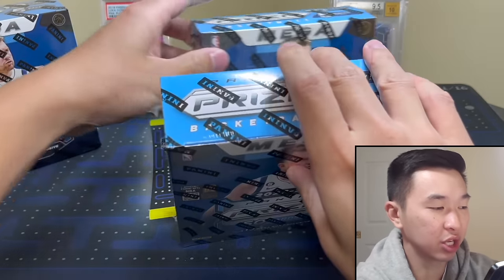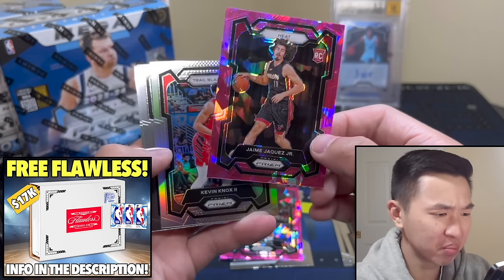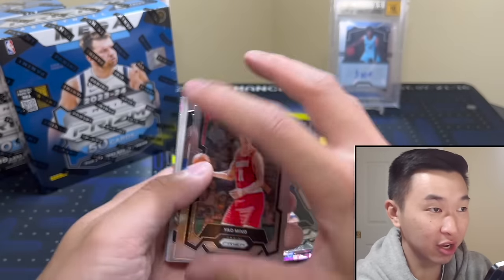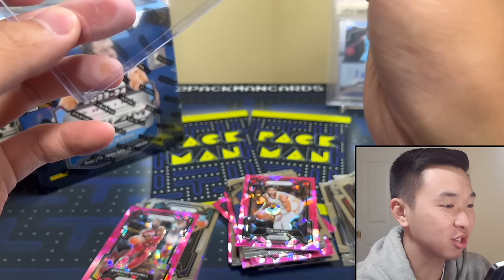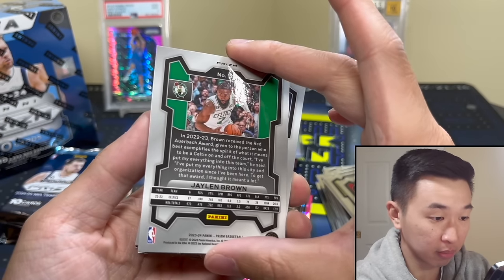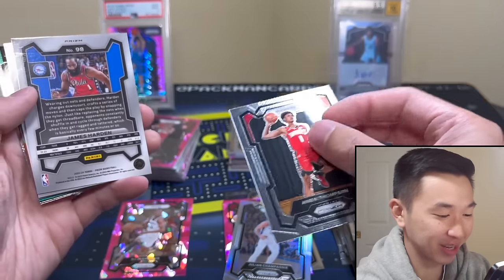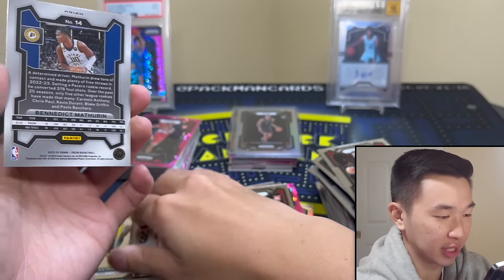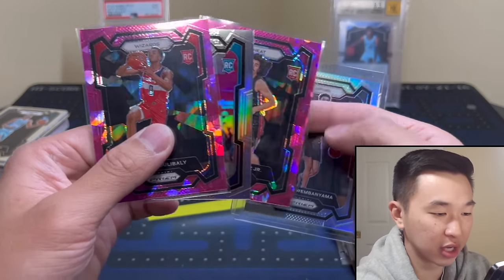MEGAS GOT BETTER (MONSTER PULL)?! 🤯🔥 2023-24 Panini Prizm Basketball Retail Walmart Mega Box Review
I am opening three retail mega boxes of 2023/24 Panini Prizm NBA Basketball from Walmart for our next collectible sports trading card pack unboxing/product review! These boxes sell in the $70-80 range. Every box contains 5 10-card packs. Expect 10 exclusive Pink Ice Prizms and 4 Silver Prizms per box. These boxes come with chances at pulling the first NBA Prizm rookie cards of Victor Wembanyama, Chrome Prizm cards of the top rookies from the 2023 NBA Draft class in their NBA jerseys, new Teal Ice Prizms /225, iconic Silver Prizms, exclusive Pink Ice Prizms (Red Ice if it's a Target Mega Box), new rare SSP "Glitter" parallels, various exclusive inserts (Instant Impact, Emergent, Deep Space, Dominance, Global Reach), autographs of the NBA's top rookies/stars/legends (Penmanship Prizms Silver), rookies of Brandon Miller, Jaime Jaquez Jr., Scoot Henderson, Keyonte George, Ausar Thompson, & Amen Thompson, and more! You can get a box for yourself from Walmart, Target, your local sports card hobby shops, and online retailers/sellers. Overall, I would rate this product a 5.75/10 (I was a little too tough on these in the video). Good luck if you try one for yourself!

➡️ FLAWLESS FOTL GIVVY:
I'm giving away some cards from this video to multiple lucky winners! Here are the steps to enter:

1.) Like this video
3.) Follow me on Whatnot (Username: Packman. Use this link to sign up (free) and get $10+ in free credit!)
4.) Be present in my Whatnot live stream, with your account set up, when the free items are being given away (The stream will be on 3/27 @ 8:00 PM EST. I’ll post reminders on IG & Whatnot followers will get a notification)

➡️ PRIZM BASKETBALL HOBBY BOX GIVVY:
I am giving away a hobby box of 2023-24 Panini Prizm Basketball to one lucky viewer! I'll pick 1 comment at the end of March to receive the box (only 1 comment per user on each video will count)! If the box is unclaimed after 48 hours of the winner being picked, it will be given away in a future stream. Best of luck!

I’ll have various football and basketball retail products, free giveaways, random NBA basketball trading card hobby pack openings, episodes of Packs In Paradise, 2023 Panini Prizm Football, 2023 Donruss FB, 2023 Phoenix, 2023 Contenders, 22-23 Flawless, 22-23 Immaculate, 2023-24 Prizm, 23-24 Origins, 23-24 Donruss, repack reviews, spending challenges at card shows, some big mail days, beginner collector tutorials/how-tos, sports card investors / investing content, and much more in the near future! I buy all my boxes from Panini Direct (their site & app), my LCS (local card shop), and online retailers/sellers.